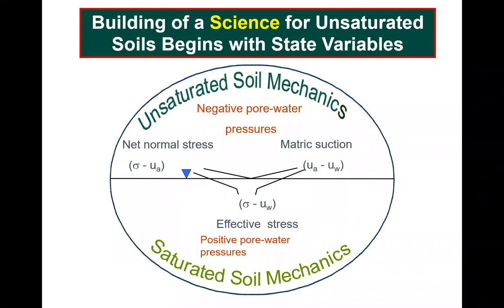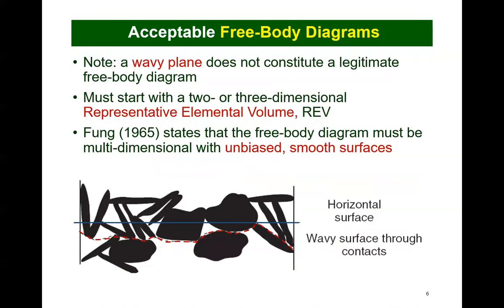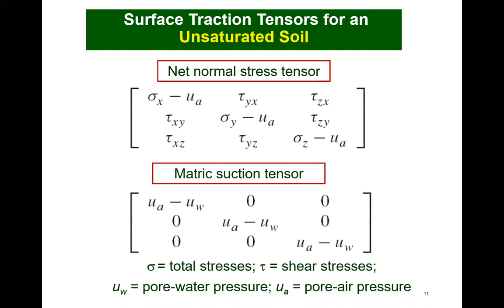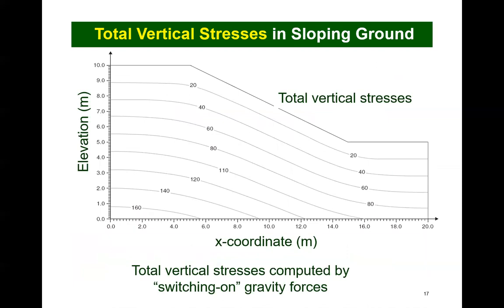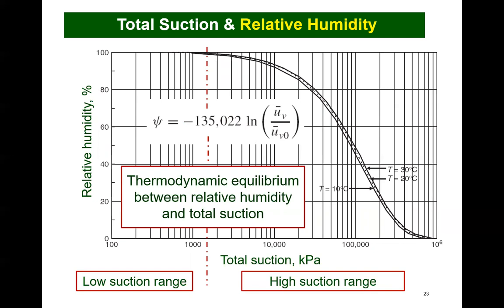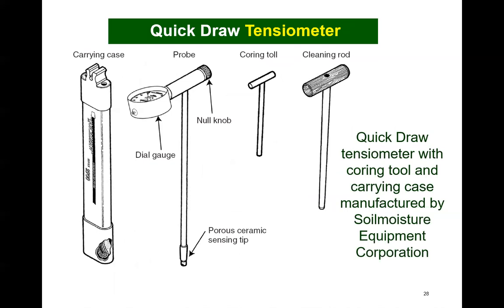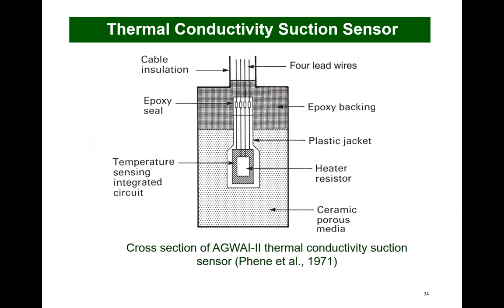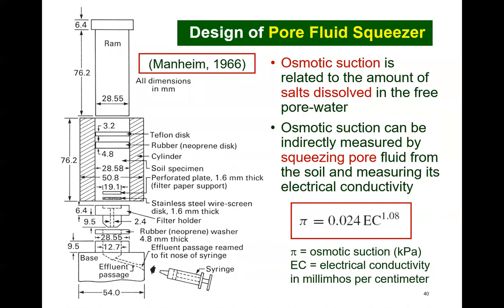USM Lession 2 - Stress State Variables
This lecture by Dr. Del Fredlund covers the use of stress-state variables in the practice of unsaturated soil mechanics in geotechnical engineering.